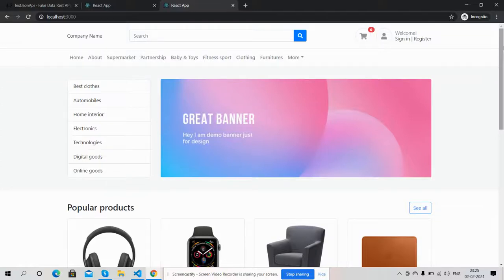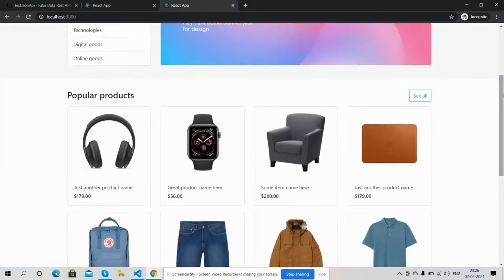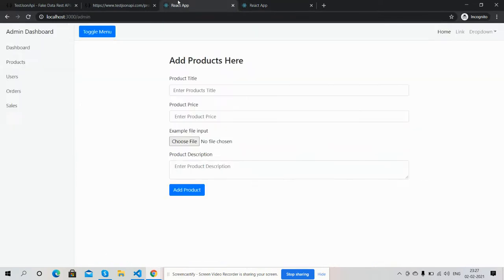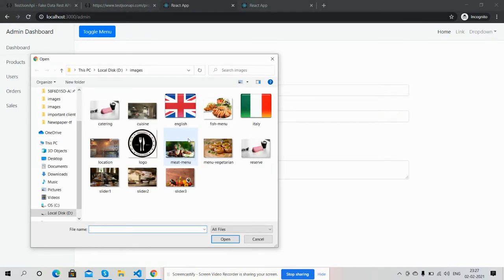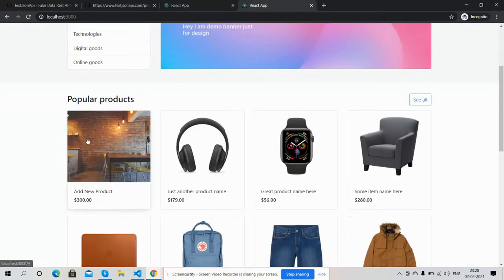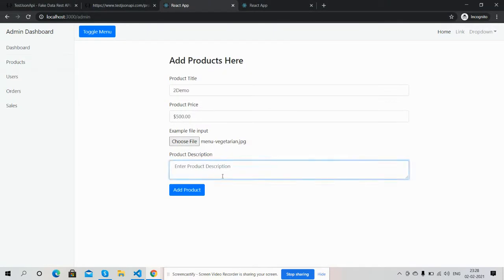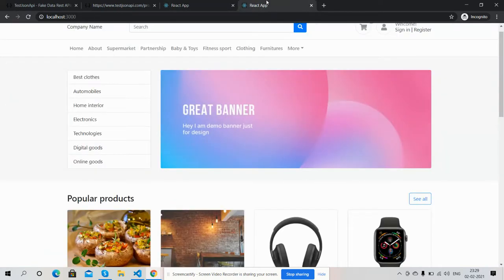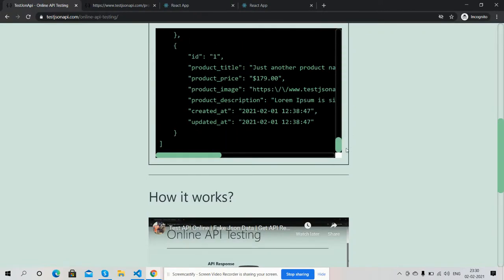Reactjs Dynamic Ecommerce Home Page Template Free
Fake Data API from where you can fake data and use into your application:

Thanks